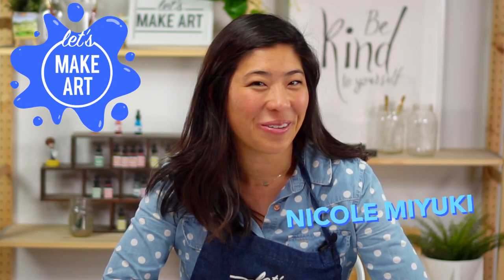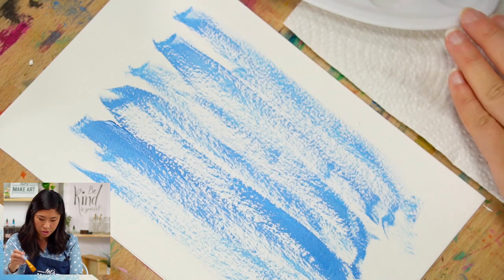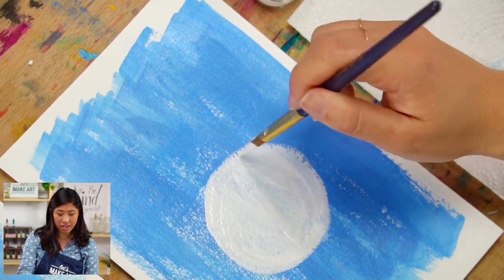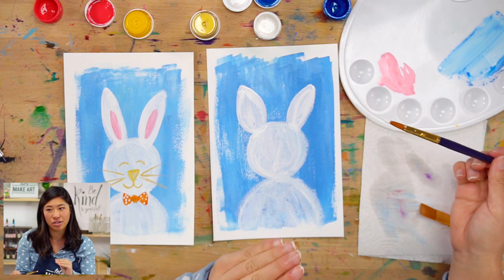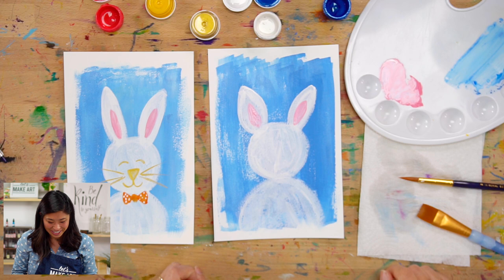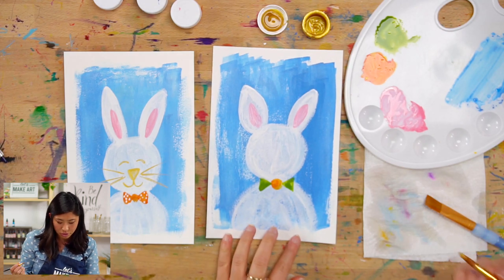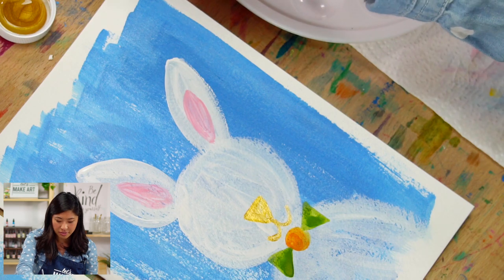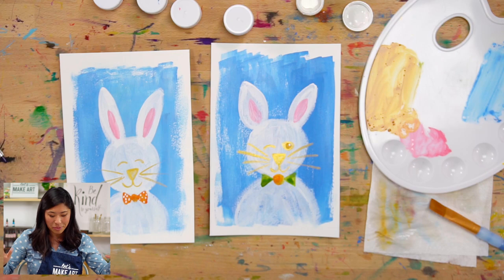Bunny Rabbit 🐰| Kids Art Project by Nicole Miyuki of Let's Make Art (Easy Art Project for Kids)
This bunny is cute and fluffy and looking for a home! Paint yours by following these simple steps shown by artist Nicole Miyuki. Don't forget to give yours a name!

Join Nicole and friends for her monthly watercolor art subscription box made just for kids! Each box includes all you need to create four fantastic art projects each month!

Chapters & Timestamps
00:00 - Welcome & Hello
00:20 - Colors & Supplies
00:52 - Motto
01:22- Paint Background
05:40 - Paint Bunny
12:38 - Paint Ears
16:44 - Paint Bowtie
19:48 - Paint Face